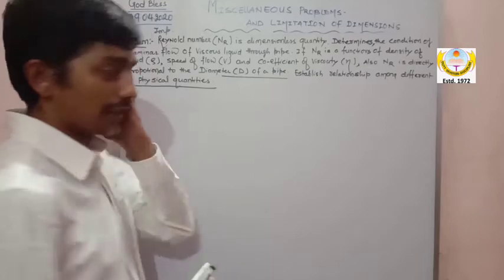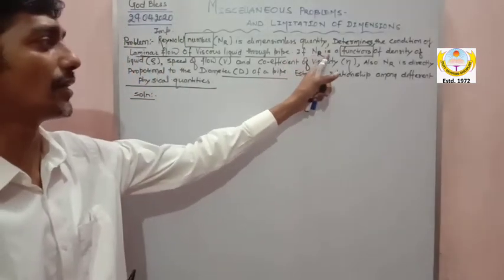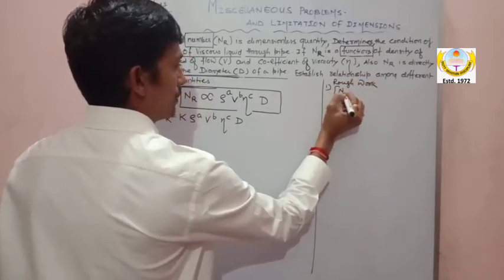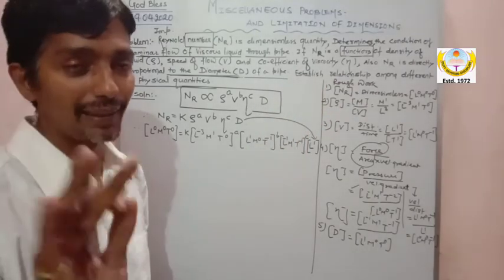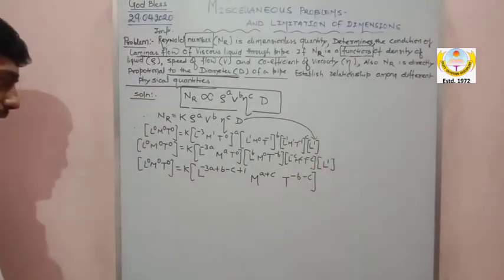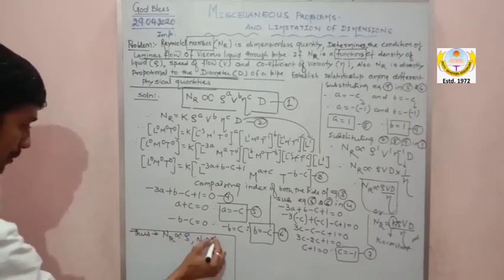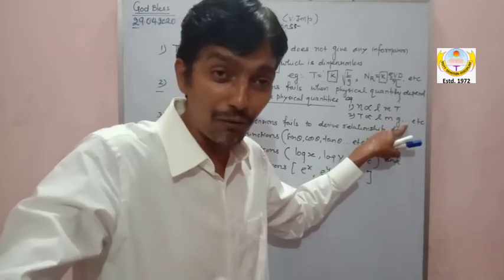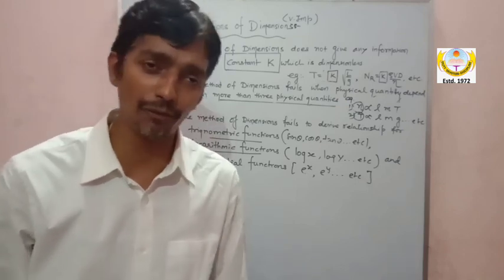Class(Xl) Limitations of Dimensions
Miscellaneous problem